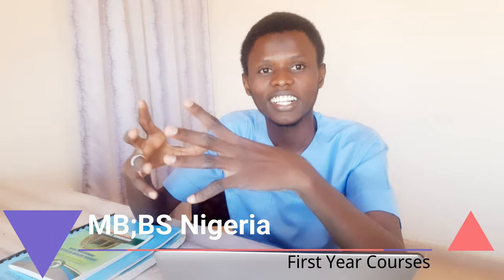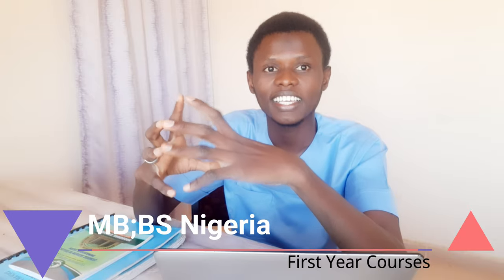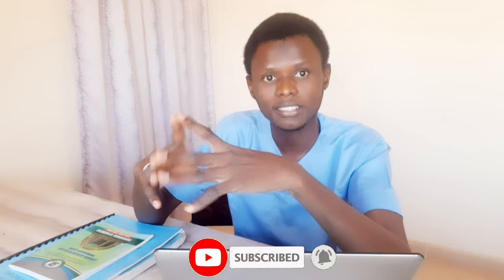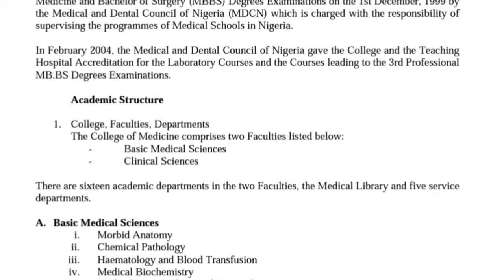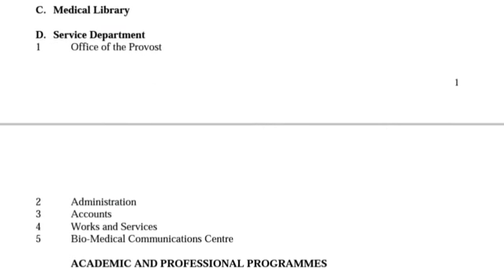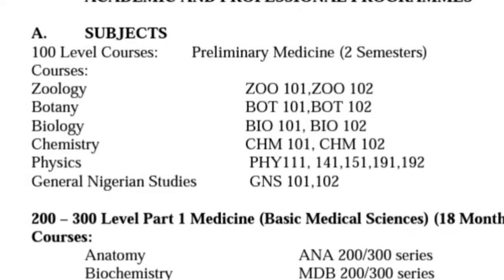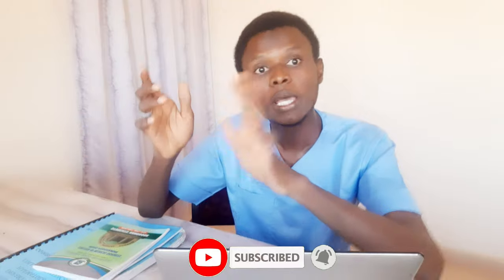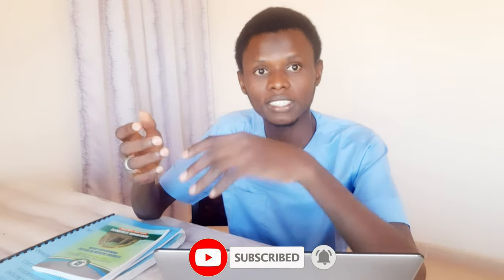First Year Medical School Subjects | Nigeria.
Hey 👋,  this is a brief video on the list of courses done in 100 level of medical school in Nigeria.

I'm Adam Umar Nafada, a final year medical student from Nigeria. I make YouTube videos to inspire medical students and aspirants.

My videos focus on exams hints, motivation and lifestyle.

I hope that my videos help you in achieving your dream of becoming a Medical Doctor.

Adam Umar Nafada.

With Love.